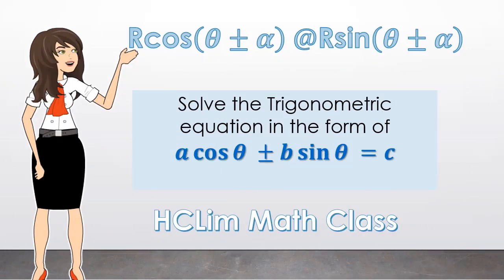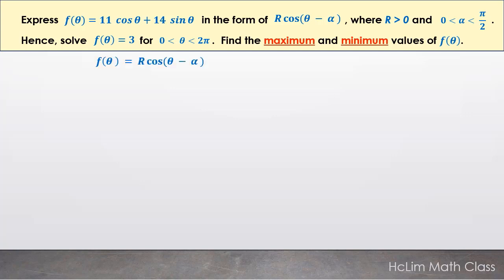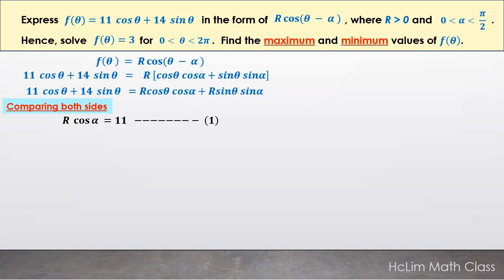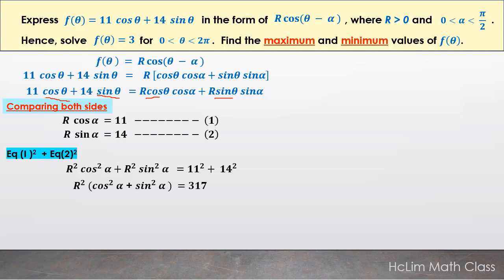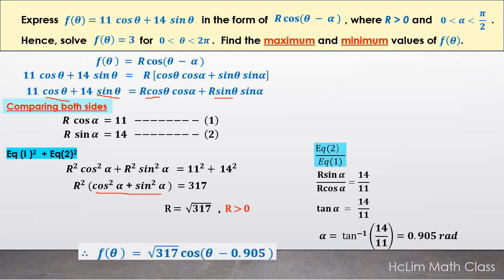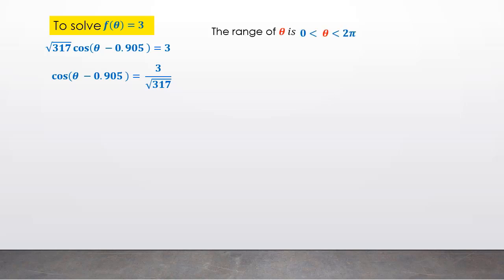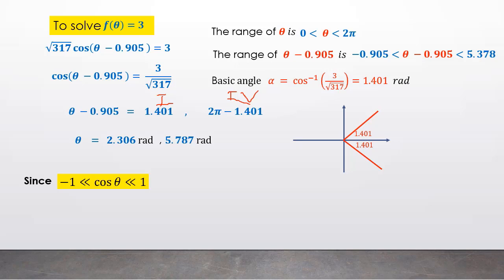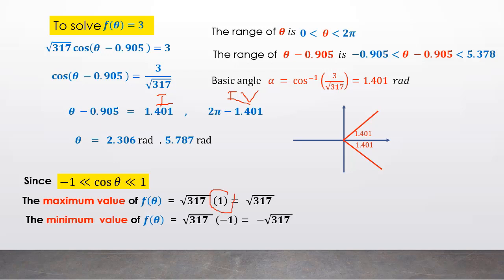7.3 Rcos(𝜽±𝜶) @ Rsin (𝜽±𝜶) Method ( Extra Exercise 3 )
Solving trigonometric equations in the form of 𝒂 𝐜𝐨𝐬⁡ 𝜽 ±𝒃 𝐬𝐢𝐧⁡𝜽 =𝒄